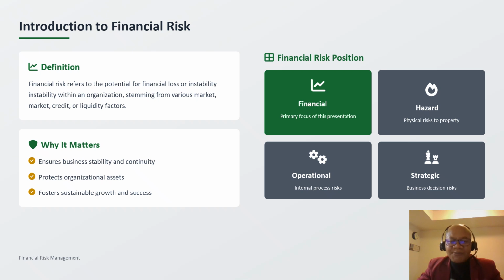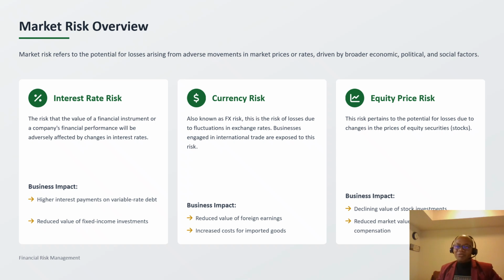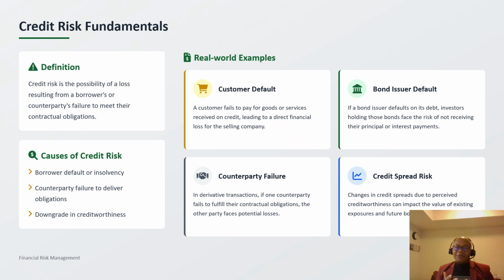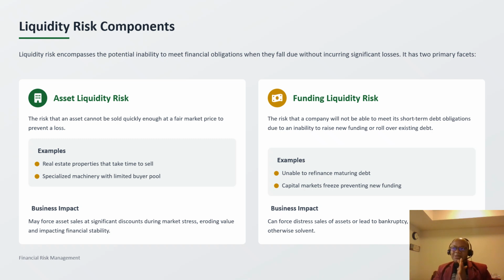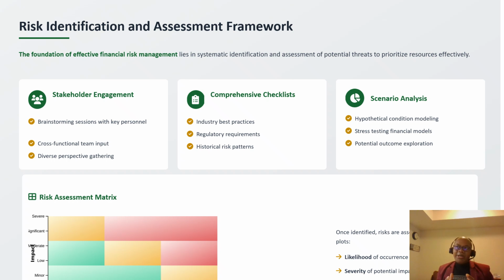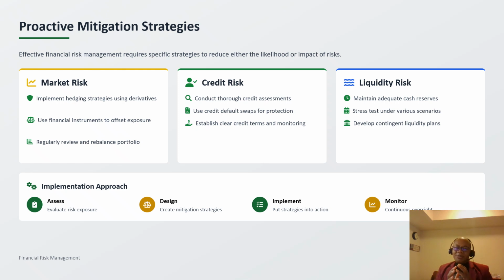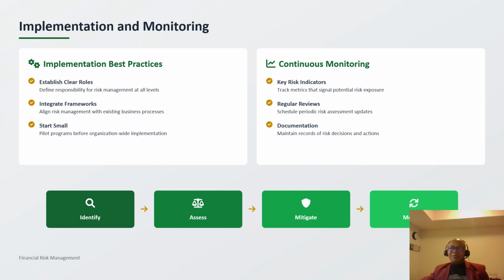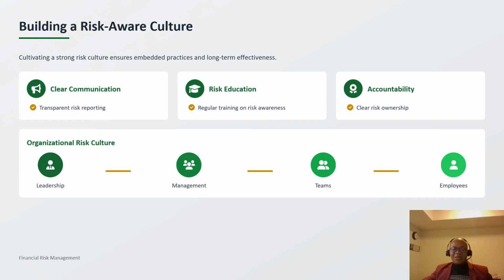Understanding Financial Risks: Credit, Liquidity & Market Risk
Financial risks are a major challenge for entrepreneurs, investors, and organizations of all sizes. In this video, I break down what financial risks are, the different types, and how they affect your business and personal financial decisions.

You’ll learn:

What financial risks mean in risk management

Key types of financial risks: credit risk, liquidity risk, market risk, and interest rate risk

Real-life examples of financial risks faced by entrepreneurs and small businesses

How financial risks differ from operational and hazard risks

Practical strategies to reduce financial exposure and protect cash flow

This video is ideal for entrepreneurs, business students, insurance professionals, and anyone looking to build strong financial literacy and resilience.